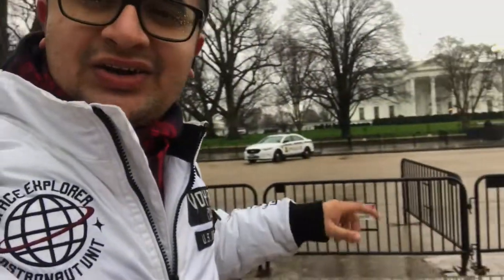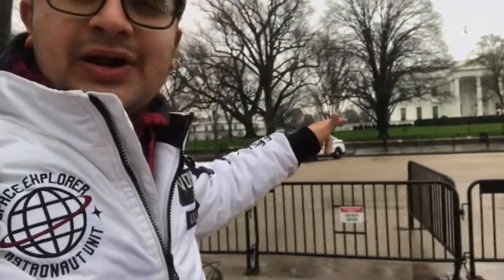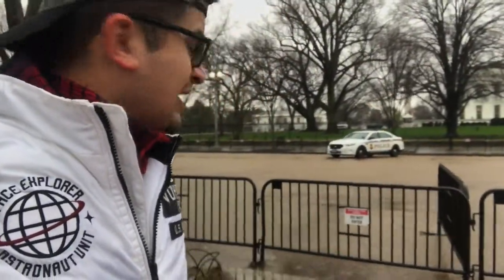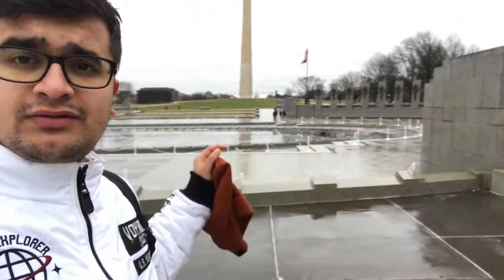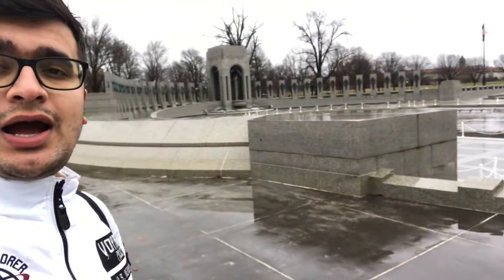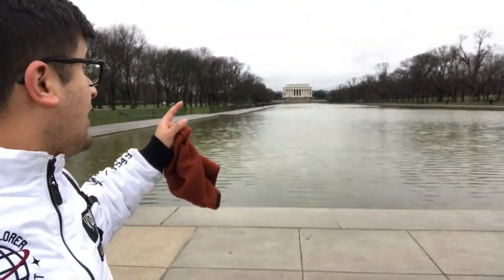a day in Washington DC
the vlog features the capital city of Washington DC and things to do there.